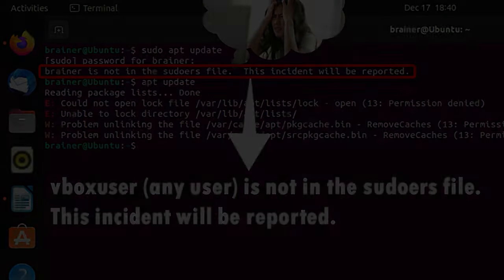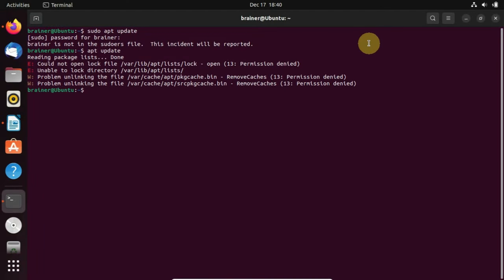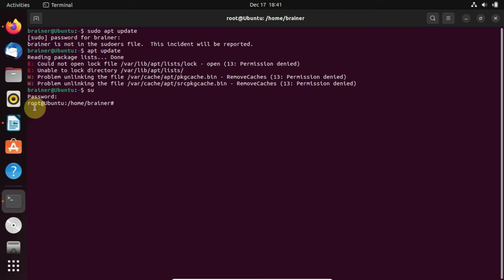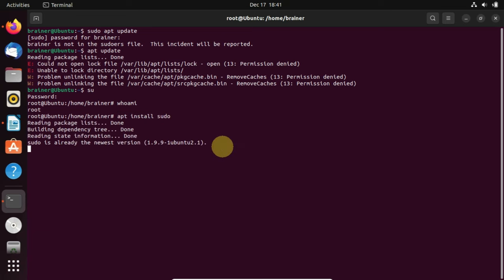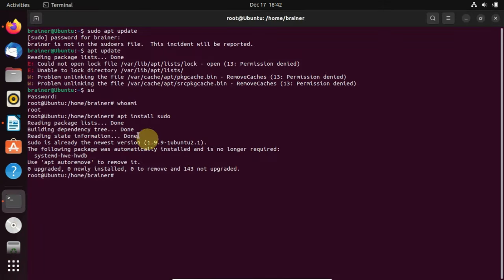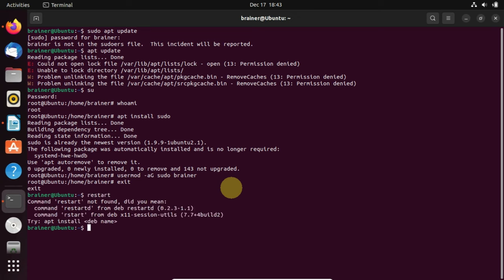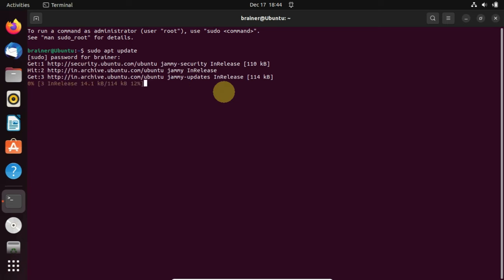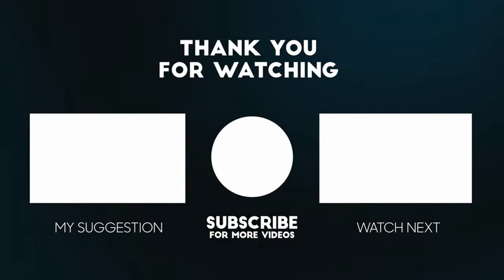vboxuser is not in the sudoers file this incident will be reported Ubuntu/Linux Error Fix [Any user]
user is not in the sudoers file
ubuntu is not in the sudoers file
vboxuser is not in the sudoers file virtualbox
how to add user to sudoers file
How to Add User to Sudoers or Sudo Group on Ubuntu
Ubuntu, kbuntu, debian, RedHat, Fedora, CentOS
Linux Mint, OpenSUSE, Manjaro, Elementary, Zorin, Arch, Mageia, Deepin, BlackArch, Peppermint, Garuda, Ubuntu MATE
How to fix user is not in the sudoers file error
user is not in the sudoers file this-incident will be reported mac
user is not in the sudoers file. this incident will be reported. centos
is not in the sudoers file. this incident will be reported. debian
is not in the sudoers file this incident will be reported linux
is not in the sudoers file. this incident will be reported. centos 7
is not in the sudoers file. this incident will be reported. centos 8
is not in the sudoers file. this incident will be reported. redhat
is not in the sudoers file this incident will be reported where is it reported
is not in the sudoers file.
is not in the sudoers file mac
add user to sudoers
vbox user is not in the sudoers file this incident will be reported
vboxuser is not in the sudoers file
is not in the sudoers file in linux
why am i not in the sudoers file
How to add a user to sudoers file
how to fix is not in the sudoers file
how do i add myself to the sudoers file
Linux: 'Username' is not in the sudoers file. This incident will be reported
user is not in the sudoers file. This incident will be reported
How do you fix is not in the sudoers file this incident will be reported?
13: Permission denied
How do you fix username is not in the sudoers file this incident will be reported in Mac?
How do you fix username is not in the sudoers file this incident will be reported in CentOS 7?
How do I fix a sudoers file error?
Problem accessing superuser with sudo
Username is not in the sudoers file. This incident will be reported
is not in the sudoers file. this incident will be reported.
username is not in the sudoers file

Steps:
1. Open Terninal
2. Type Below commands
 su
 apt install sudo     [Optional, installs/updates sudo]
 usermod -aG sudo user-name  [Refer Note]
3. Restart VM

Note:
Debian based systems (Ubuntu, kbuntu, debian, etc)
usermod -aG sudo user

RedHat based systems (RedHat, Fedora, CentOS, etc)
usermod -aG wheel user